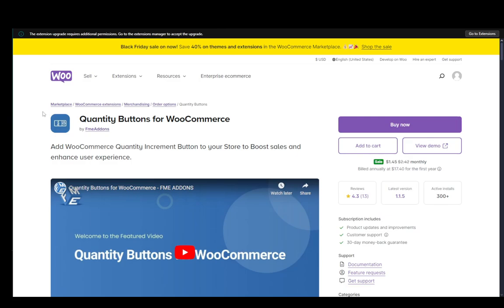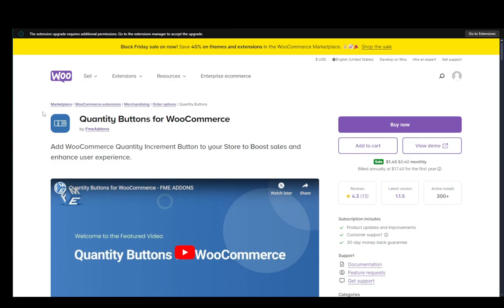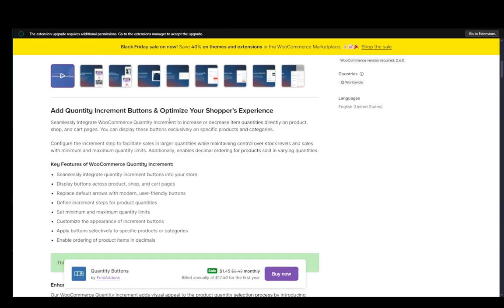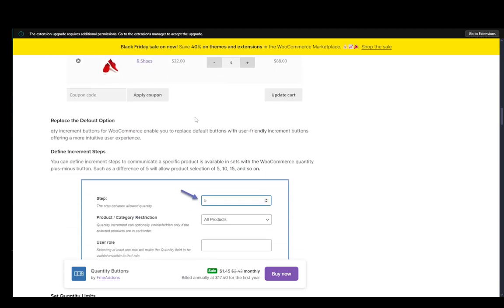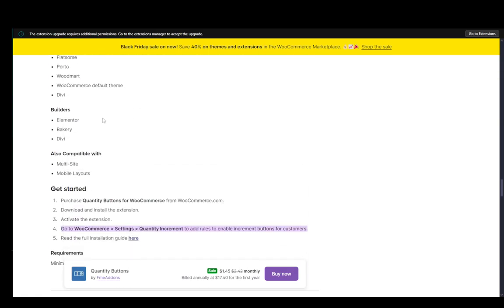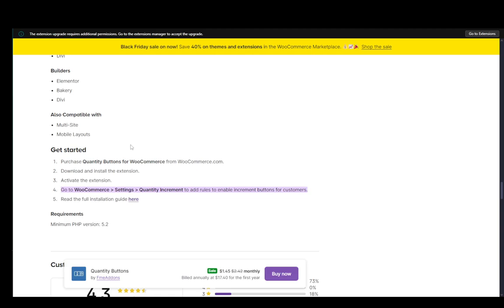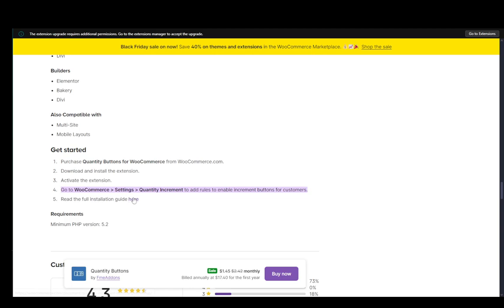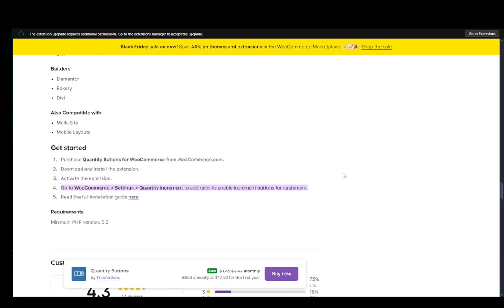How To Add Increment Buttons In WooCommerce Tutorial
Today we talk about add increment buttons in woocommerce,woocommerce tutorial,quantity increment buttons for woocommerce,woocommerce quantity increment